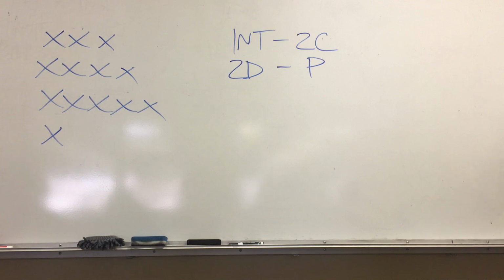Winter 2019 Puppet + Smolen 3